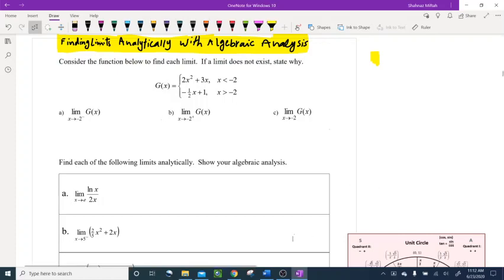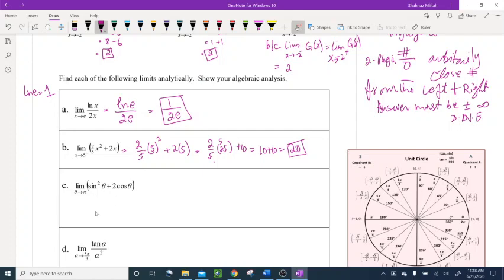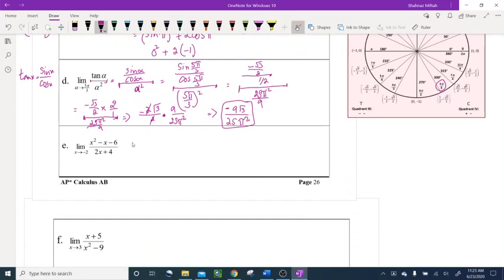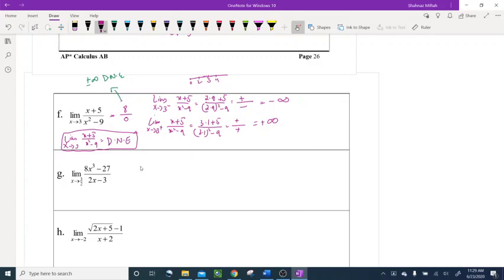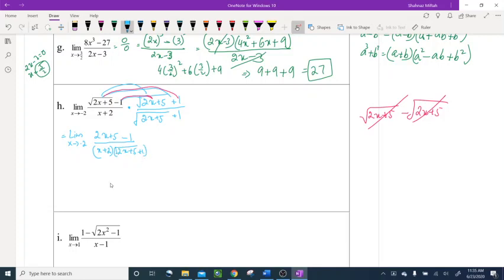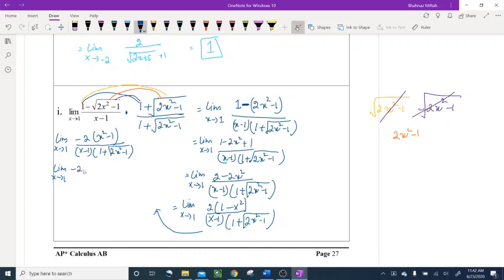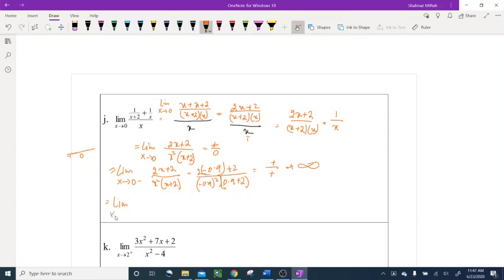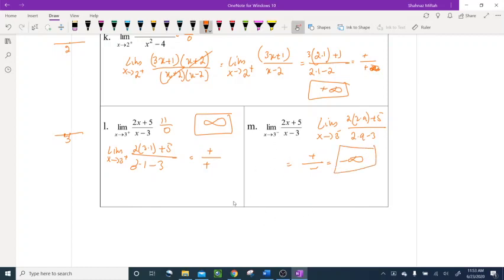9 Finding Limits Analytically with Algebraic Analysis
In this video, I have explained several examples of finding limits analytically with algebraic analysis.